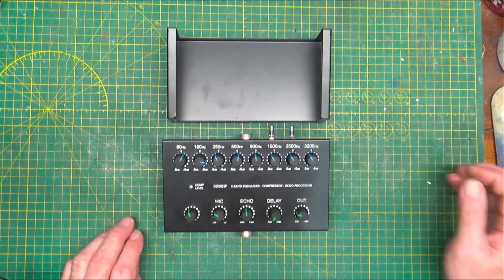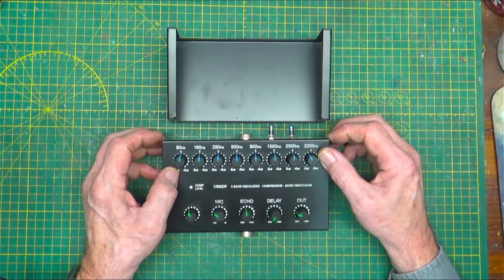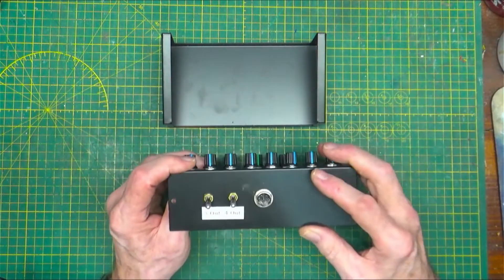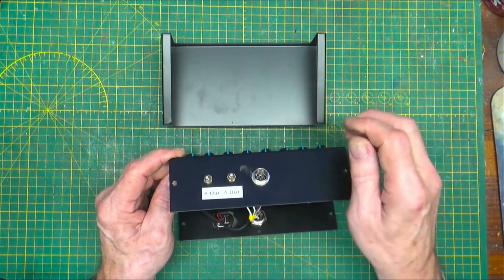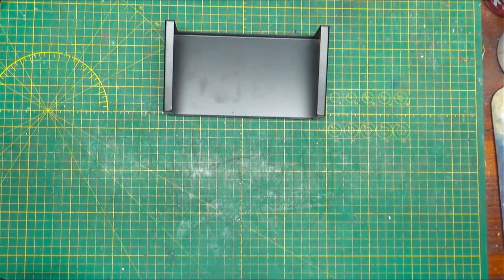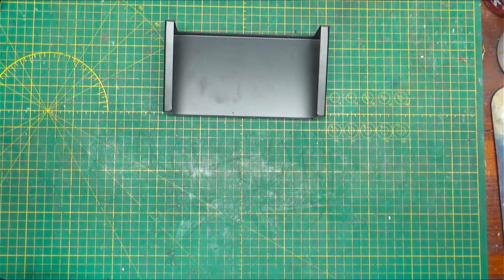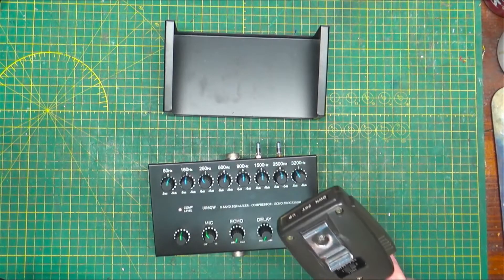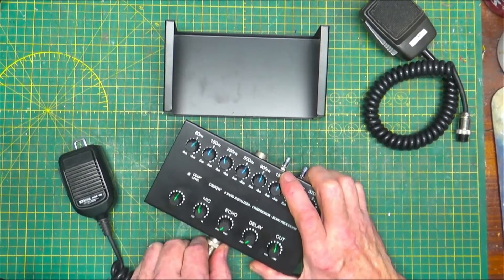Short update on the UR8QW 8 Band Equalizer Mods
I got to thinking about just running the wires straight through from pins 4 and 8 and changed my mind. Added a couple switches to take them out of circuit when not needed.